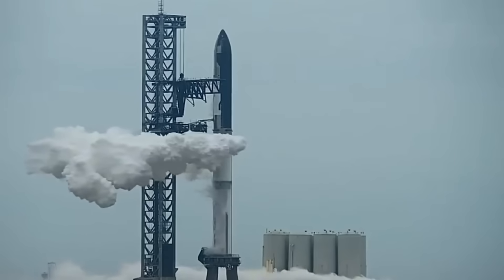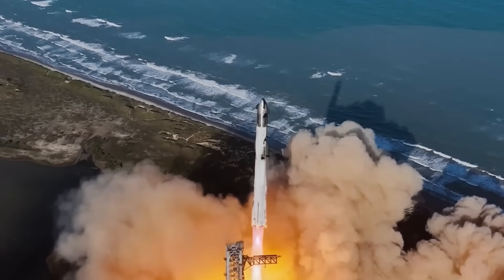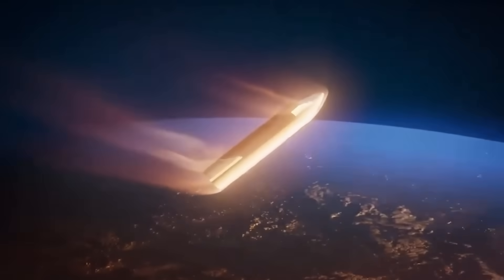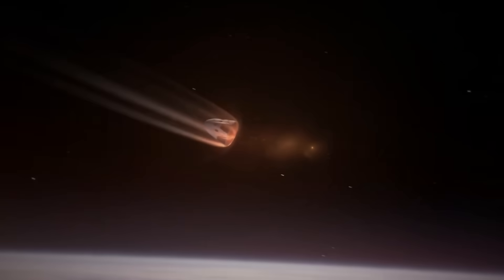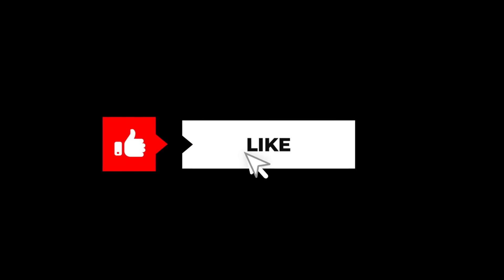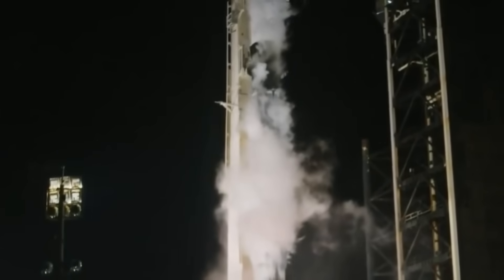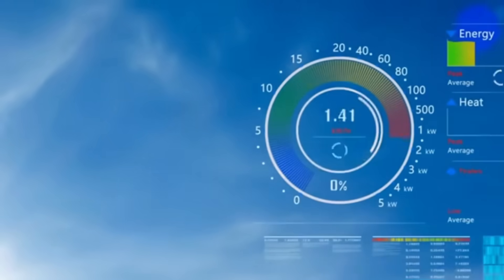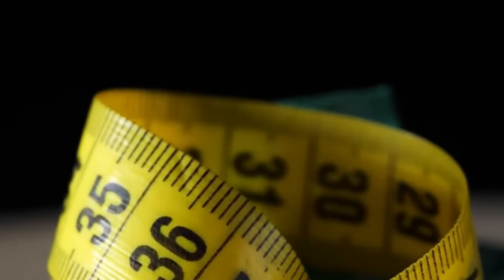Finally happened! SpaceX's Self-Evolving Metal Shield officially completed -Musk's Reaction...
SpaceX's Revolutionary Self-Evolving Metal Shield | In a groundbreaking moment for space technology, Elon Musk unveils SpaceX's latest innovation - a breakthrough in metallurgical engineering that could revolutionize spacecraft protection. Watch as we dive into the fascinating world of self-evolving metal shields and witness Musk's electrifying reaction to this game-changing achievement that could transform the future of space exploration.
⏱️ Key topics with timestamps:
0:02 - "SpaceX's Revolutionary Metallic Heat Shield: The Breakthrough That's Changing Space Travel Forever"
1:41 - "72 Hours of Crisis: How SpaceX Engineers Saved Billions in a Race Against Time"
3:36 - "The Impossible Test: When SpaceX's Metal Heat Shield Defied Physics at 3,000°C"
5:00 - "The Crystal Miracle: Accidental Discovery of Self-Evolving Spacecraft Materials"
6:13 - "The Daring Gambit: Why SpaceX Intentionally Removed Heat Shield Tiles and Shocked NASA"
8:58 - "SpaceX vs NASA: How Starship's Heat Shield Revolution Makes Space Shuttle Look Obsolete"
10:12 - "BREAKING: FAA Approves Starship Flight 7 - Revolutionary Water Landing Plan Revealed"
13:34 - "Mechazilla's Ultimate Challenge: Catching a 230-Ton Rocket From the Sky"